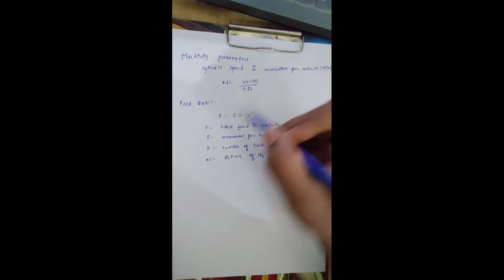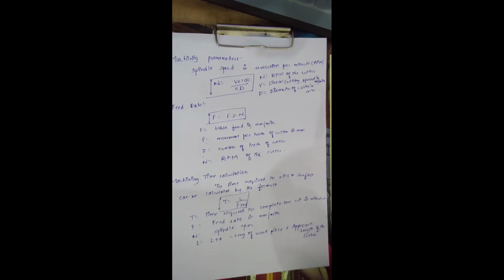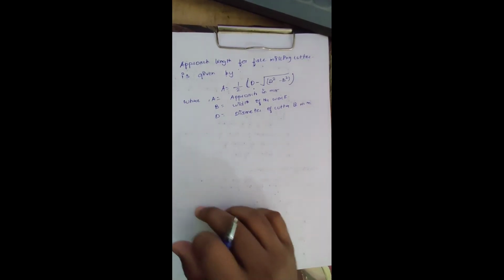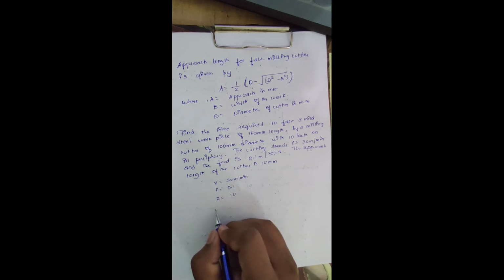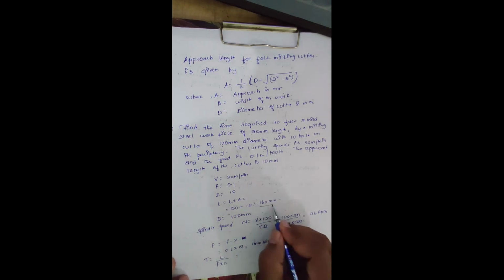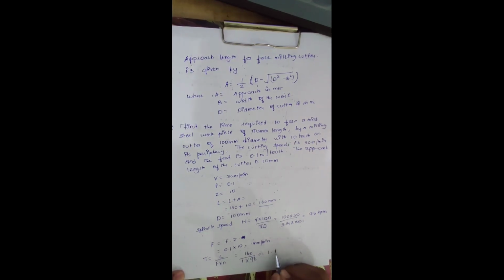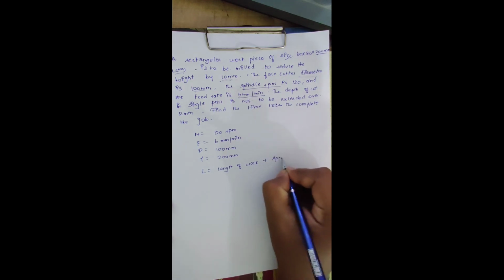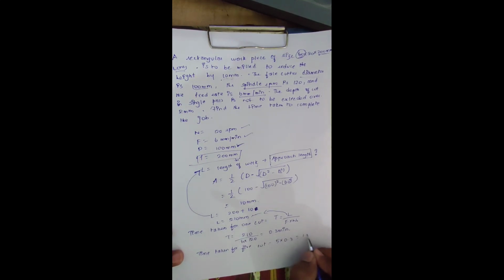Milling and Gear cutting Part- 2 By Mr.Vimal Raj (Lecturer Mechanical department)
In this video we will be discussing about the machining time calculation